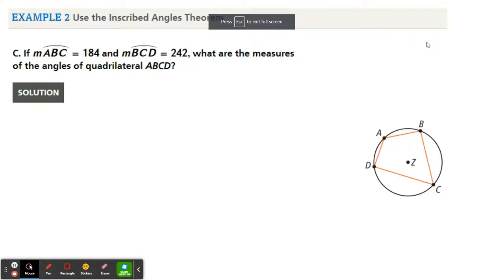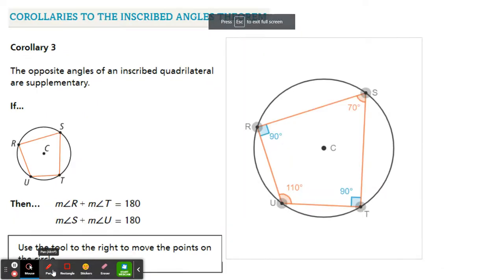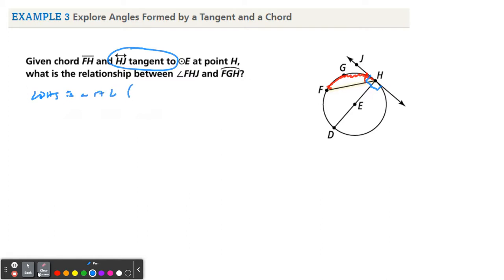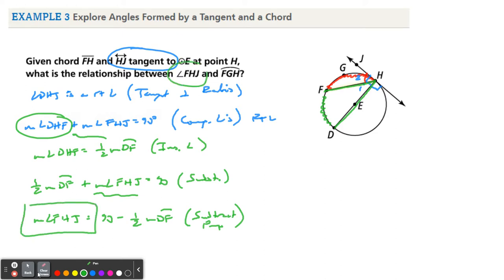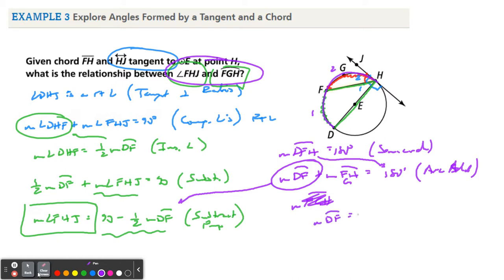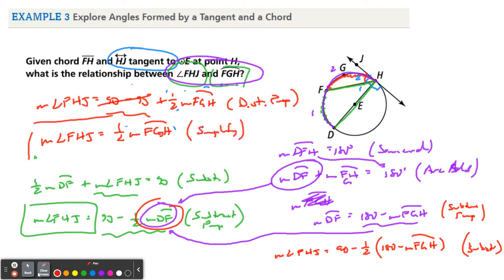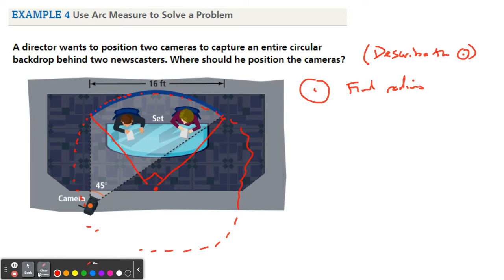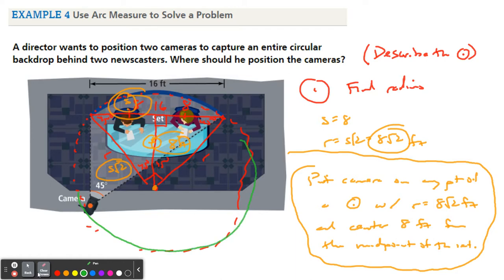geo 10-4 inscribed angles #2